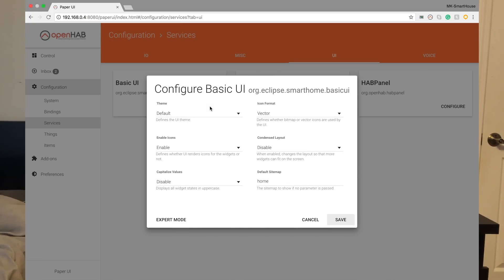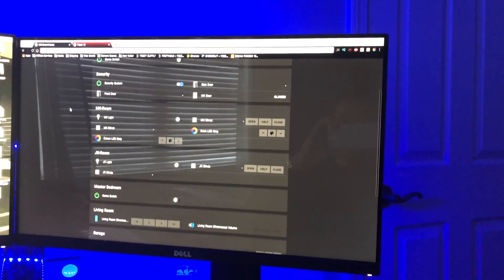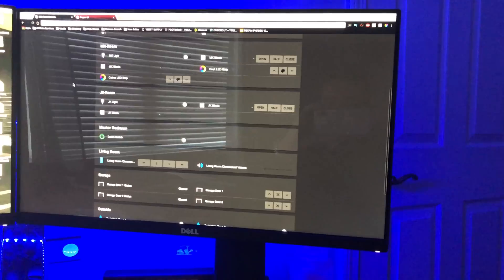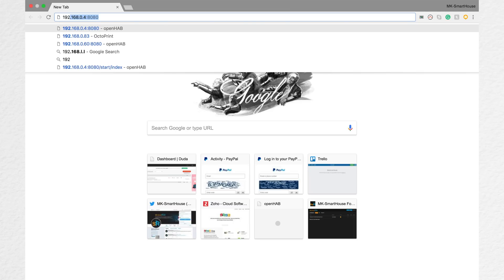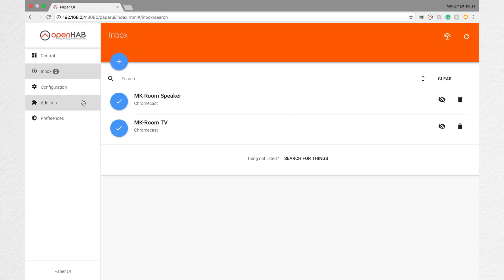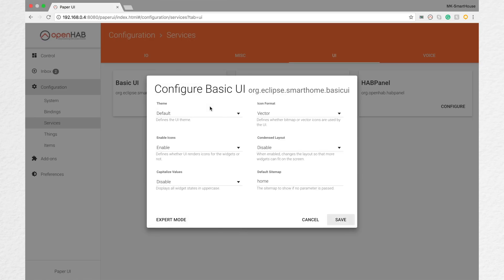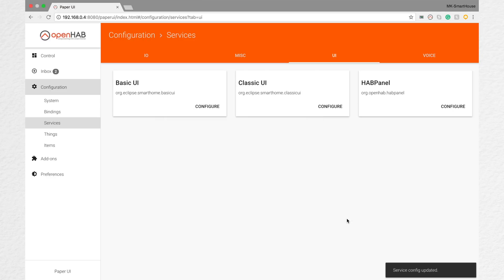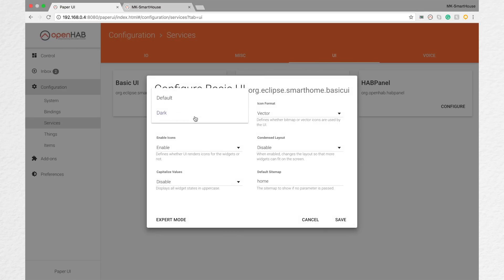Complete Guide To Dark Mode In OpenHAB 2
In this video, I show you a secret mode I found playing around in openHAB! With this mode, your openHAB Basic UI goes dark. This process can be done using either a Mac or Windows computer. The openHAB 2 server is running on a raspberry pi.

★★SmartHouse Society★★
Show that you are an Elite Member of the smart home community:

★★GUIDE IN WRITTEN FORM★★
Complete Guide To Update OpenHAB 2:

Amazon Echo
Phone 1
Phone 2
SD Card Reader

Snap: mksmarthouse

★★Mailbox★★
MK-SmartHouse
285 Berlin Turnpike, Suite 152